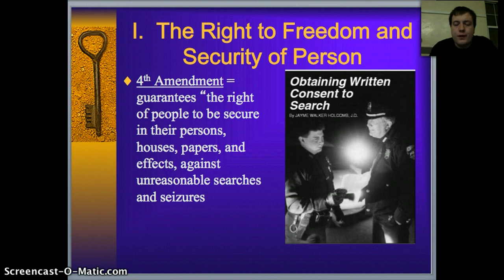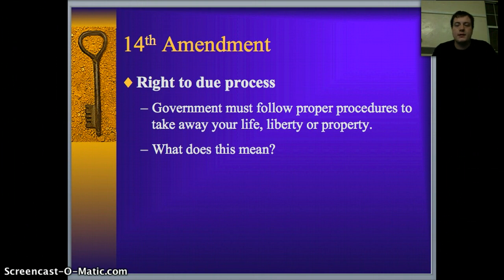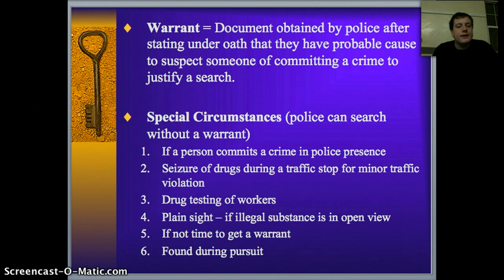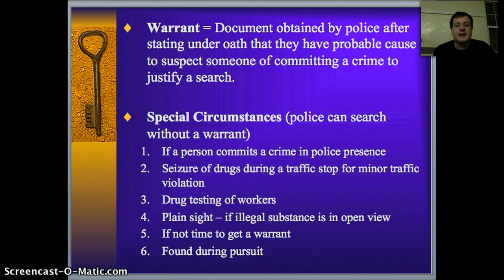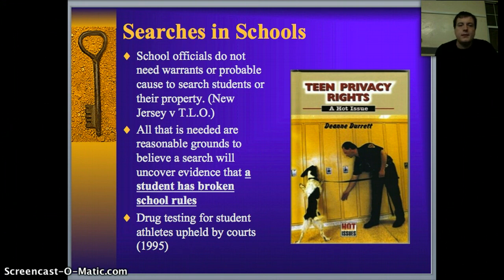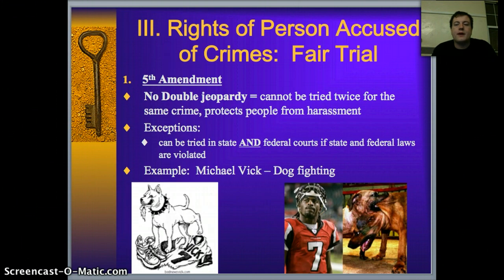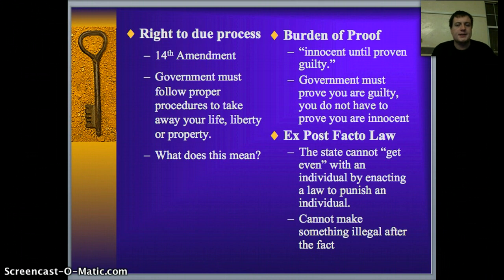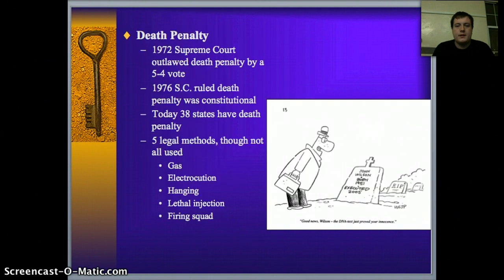Chapter 14: Criminal Rights Notes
Chapter 14 Notes on Rights of the Accused